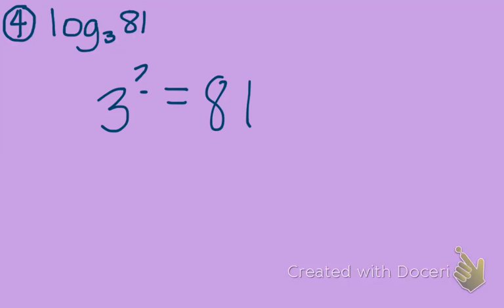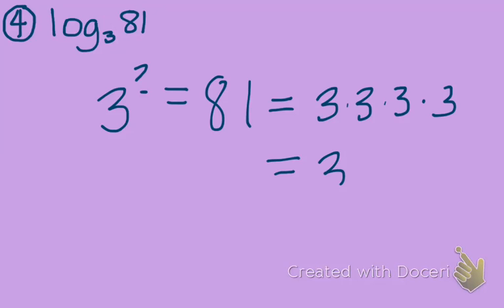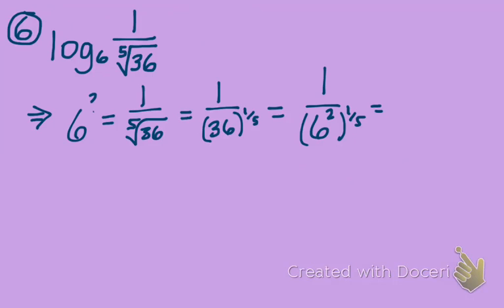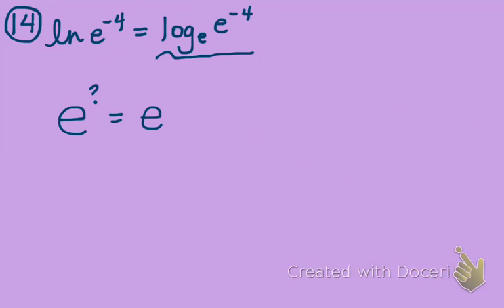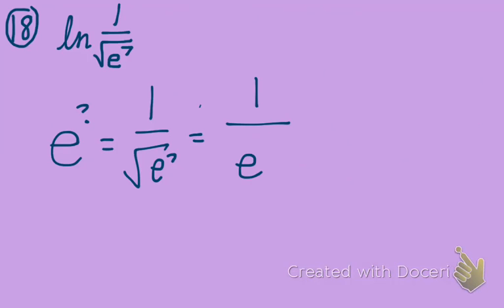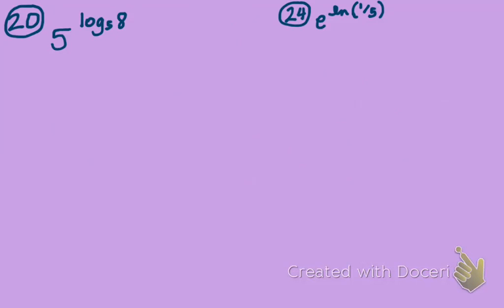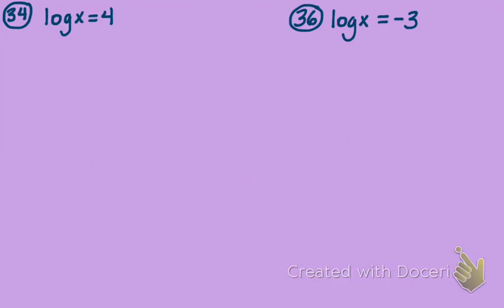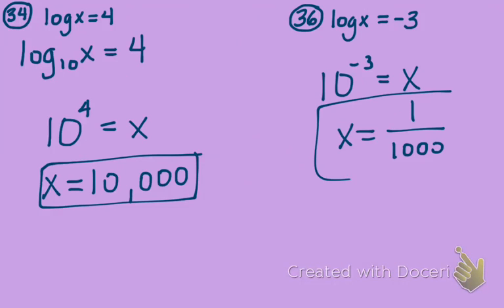3.3 Examples 4. 6. 14. 18. 20. 24. 34. and 36.